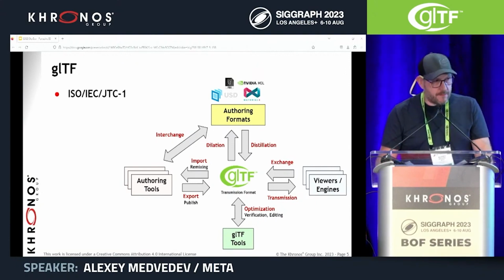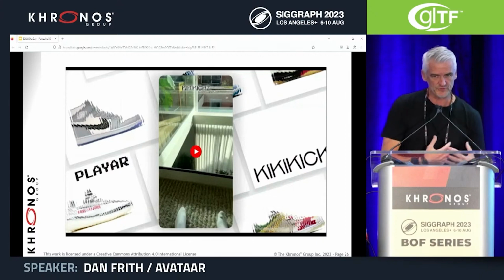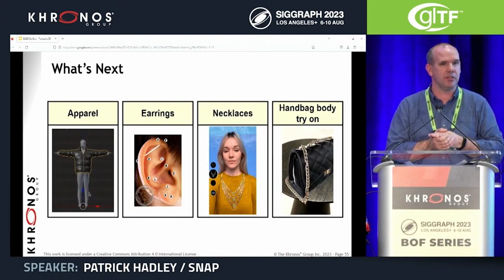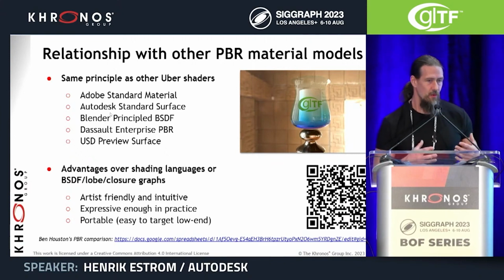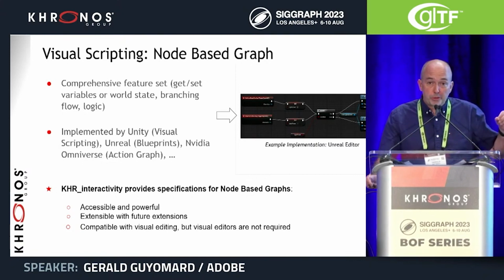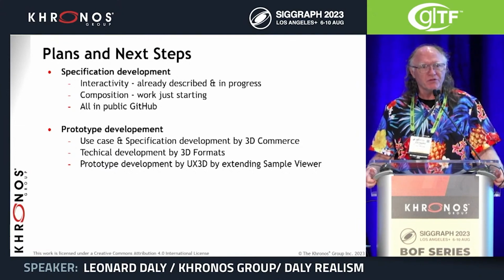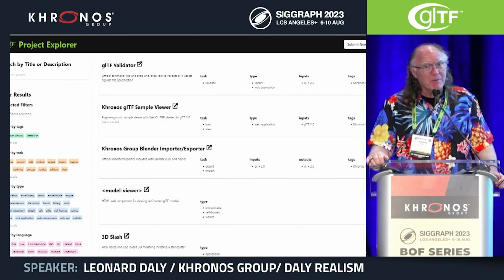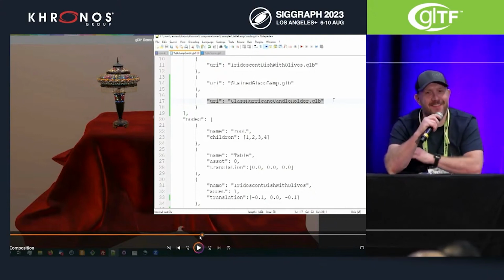glTF: Transforming 3D Asset Delivery for Real-Time Graphics - SIGGRAPH 2023 BOF Session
glTF is the game-changing open standard for pervasive transmission and runtime display of 3D assets. This BOF delves into glTF's powerful capabilities and the impact it has on the industry.
0:00:40 - State of glTF
0:09:05 - Leveling Up 3D Commerce
0:23:49 - Body Anchors
0:30:48 - Physically Based Rendering (PBR)
0:42:30 - Material X and PBR
0:50:38 - Interactivity
1:02:46 - Composite Scenes
1:25:12 - Q&A

Presenters: Alexey Medvedev (3D Formats Chair/ Meta); Dan Frith (3D Formats Vice Chair/ Avataar);  Patrick Hadley (Body Chair/ Snap); Ed Mackey (PBR Chair/ AGI); Henrik Edstrom (Autodesk); Gerald Guyomard (Interactivity/ Adobe); Leonard Daly (Khronos Group/ Daly Realism)